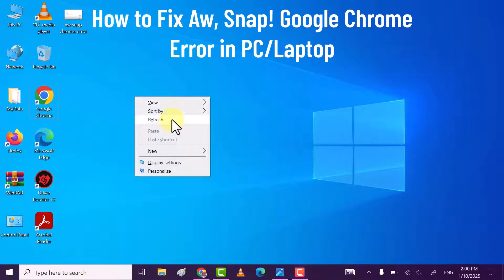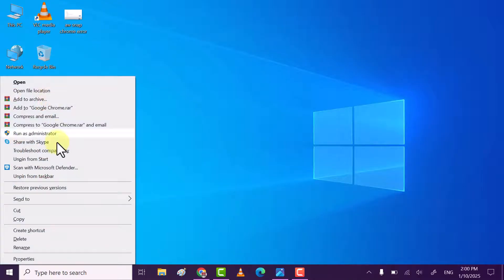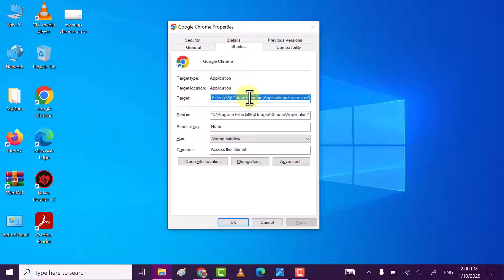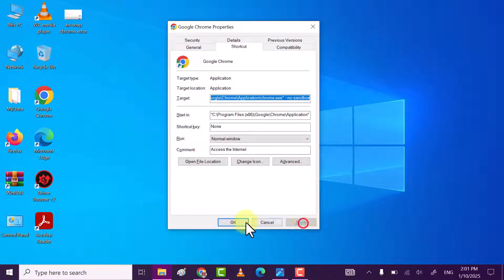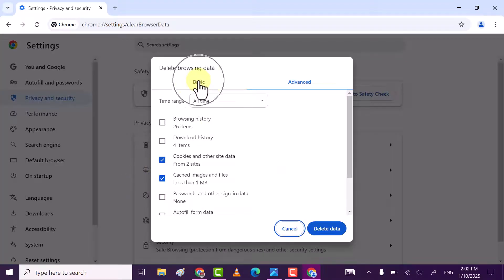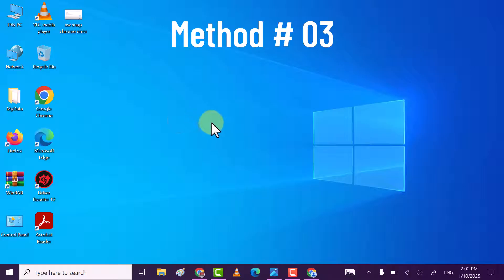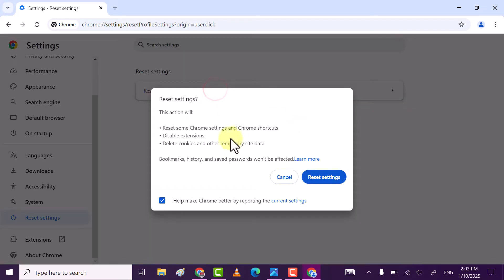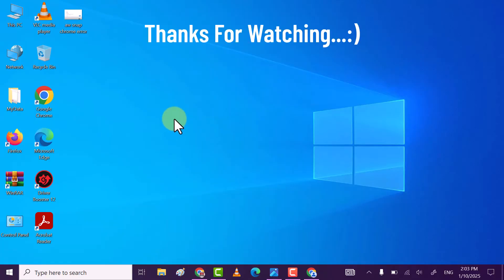How to Fix Aw, Snap! Google Chrome Error in PC Laptops (Easiest Ways)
Hi friends, This video tutorial is about "How to Fix Aw, Snap! Google Chrome Error in PC Laptops (Easiest Ways)".

If you are facing aw, snap! error on google chrome then do watch my this simple tutorial in which I will share 3 easy methods through which you can Fix Aw, Snap! Google Chrome Error in PC Laptops.

Chapters
Timestamp
00:00 Intro
00:14 Method # 01
00:59 Method # 02
01:30 Method # 03